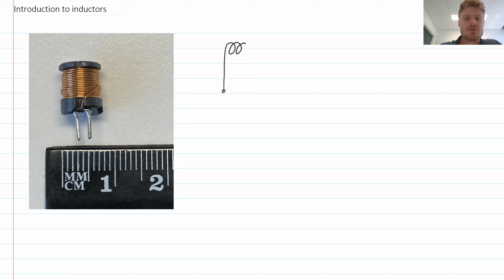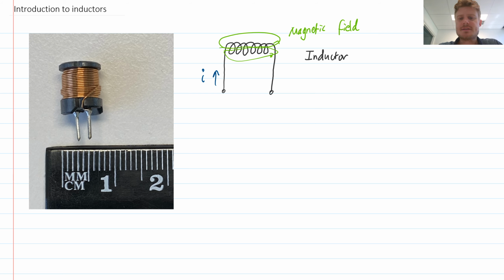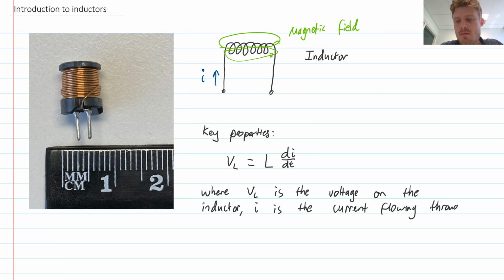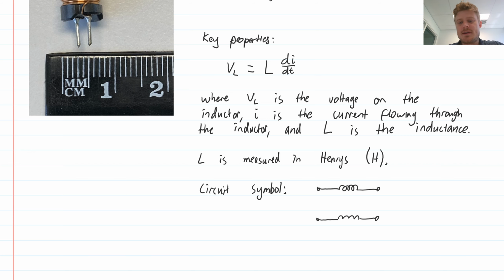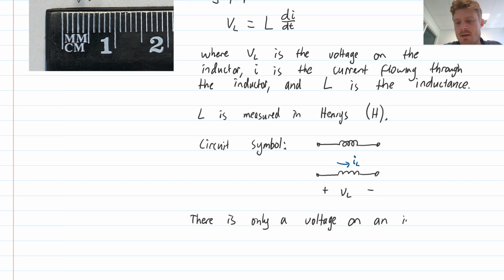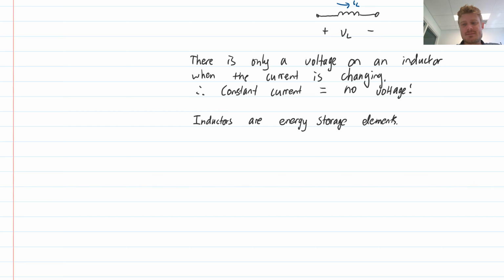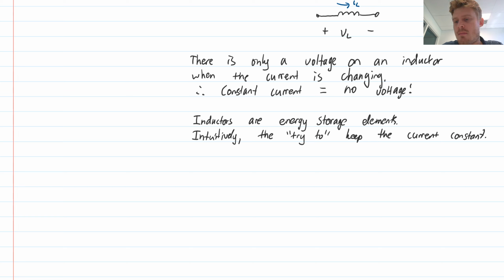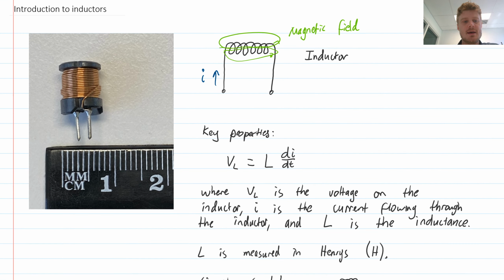EG1012 Week 10 Video 1 - Introduction to inductors